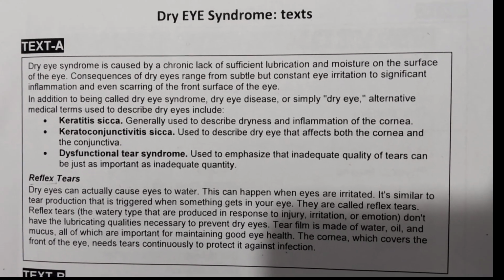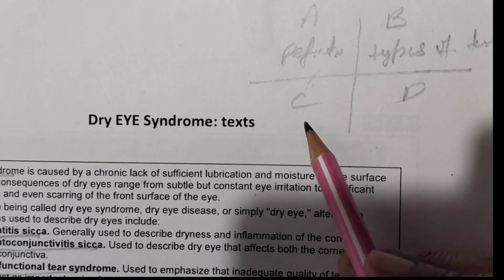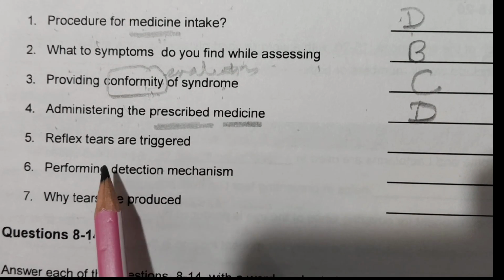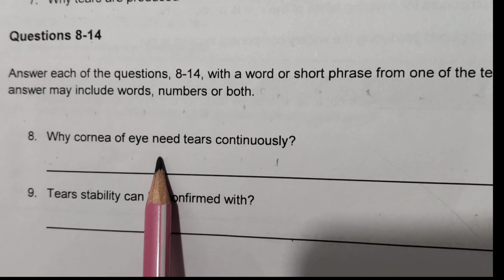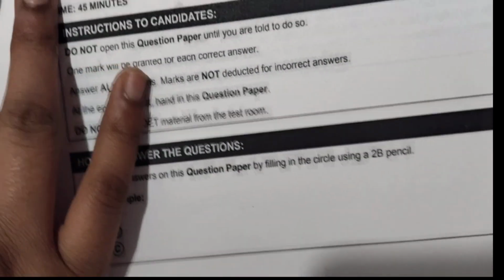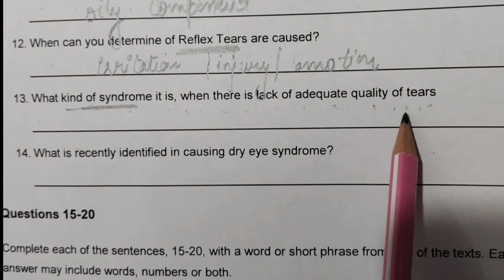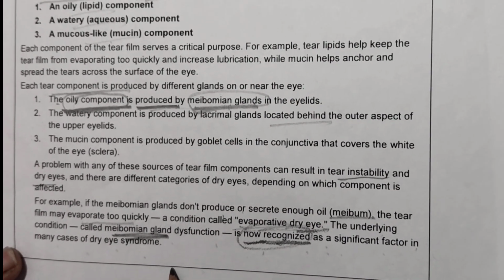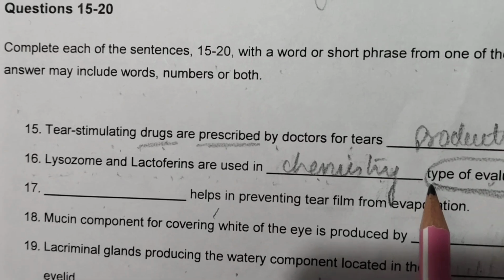Dry eye syndrome Reading part A with Explanation and Answers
dry eye syndrome
Reading part A
with answers